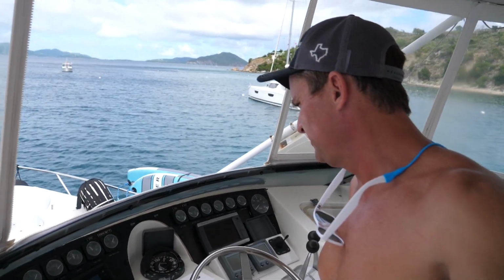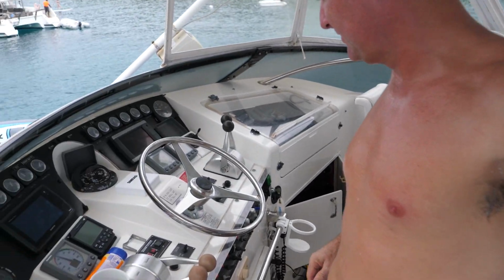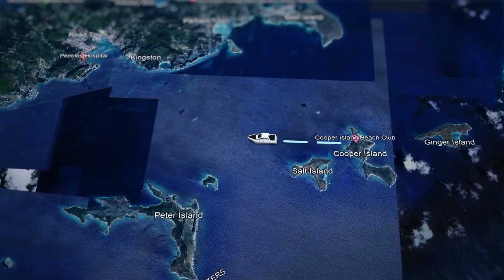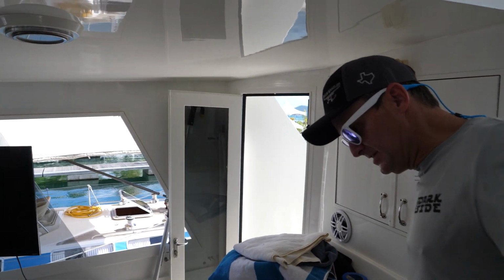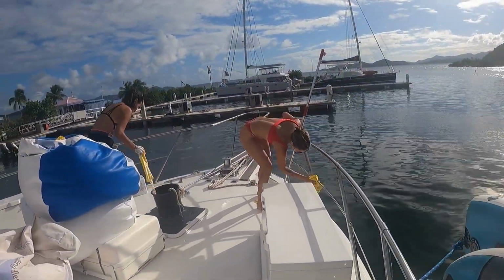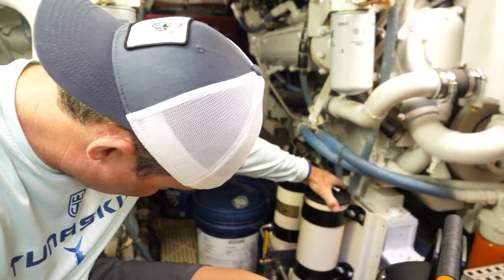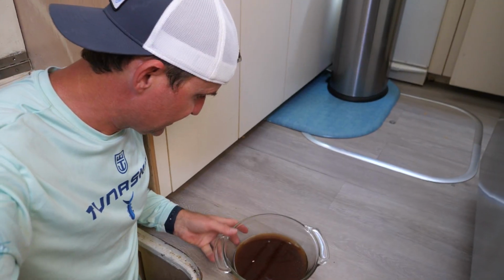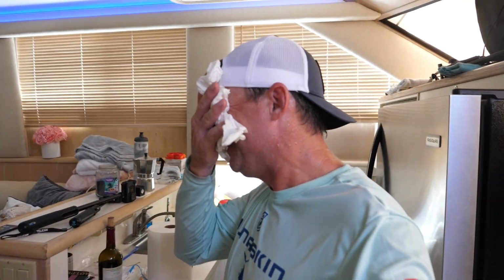Exotic Crew & Locations = Work! - S7:E31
Always lots of work to do on yout boat in exotic locations with exotic crew!